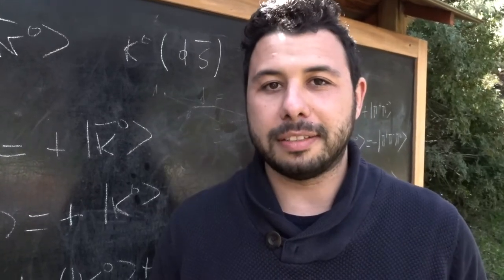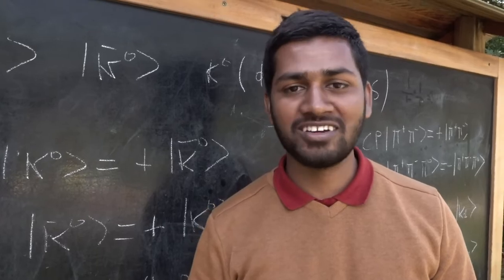BCD School 2022 | Trailer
The BCD School is an intensive one-week school on High Energy Physics offered at master students from the Universities of Bologna, Clermont Auvergne and Dortmund.
The 7th edition saw for the first time the participation of IMAPP students.

Directed, filmed and edited by Carlo Venturi.
Drone footage by Daniel Wall.

Thanks to @UFADFH @CNRS@univcorse Université Côte d'Azur